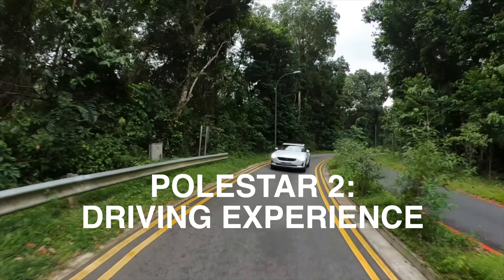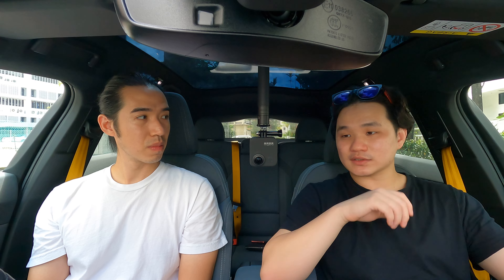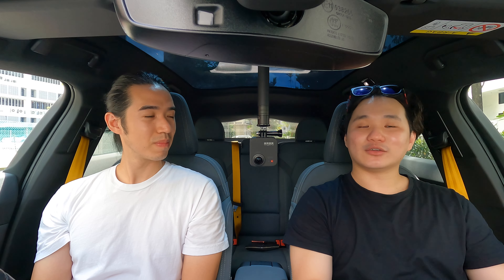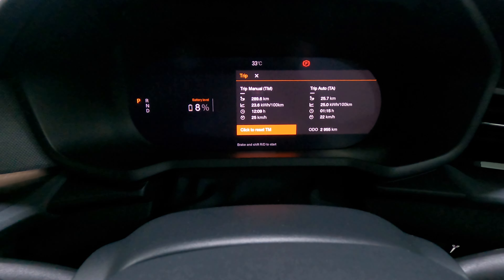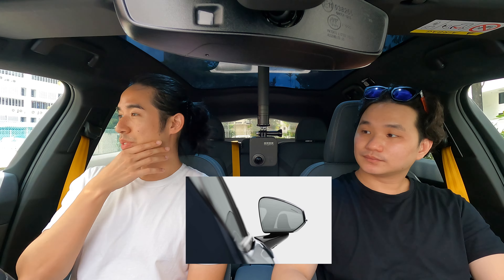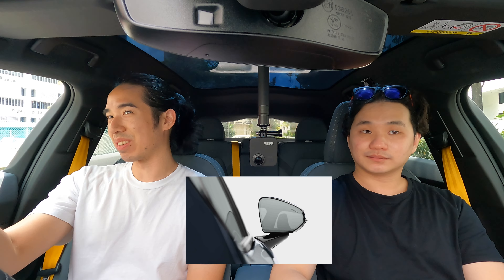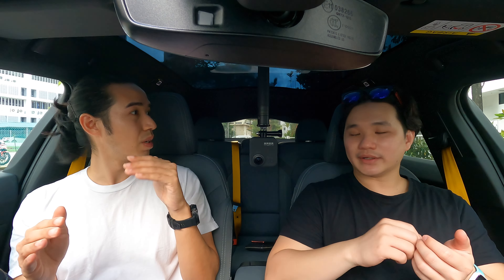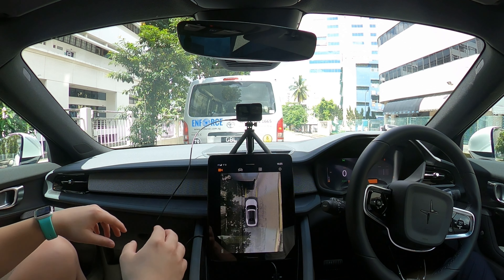Polestar 2 Review Part 2: Driving Experience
Part 2 of the Polestar 2 review. In this episode, we explore the driving experience, what we like and don't like about the video.

OUTLINE:
0:30- What's nice about the Polestar 2 drive
1:00 - Spirited Acceleration
1:35 - Good turning radius for cities
3:33 - Linear acceleration
5:10 - Visibility could be improved
6:20 - Expectation of EVs
7:05 - Dynamic steering wheel assist requires improvements
8:31 - One pedal drive helps you come to a complete stop
11:08 - 360 cam
11:55 - Emergency e-brakes improvements during parking (Polestar is aware!)
14:00 - Range & charging